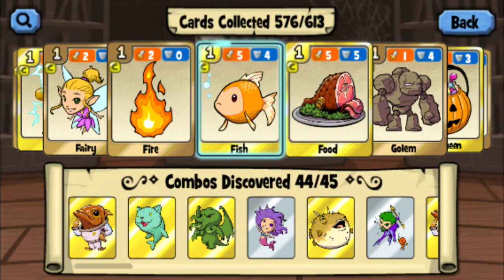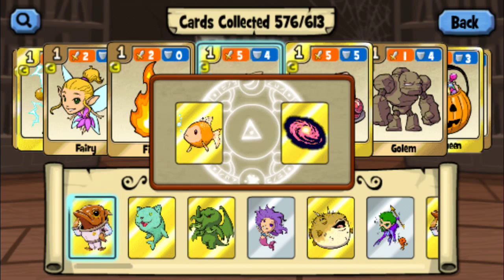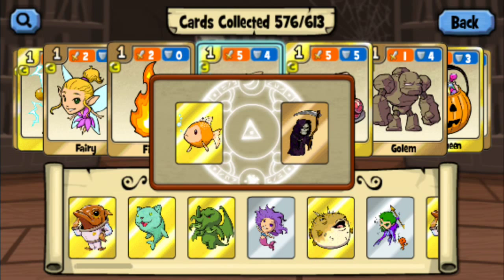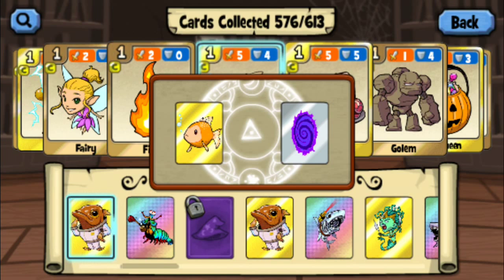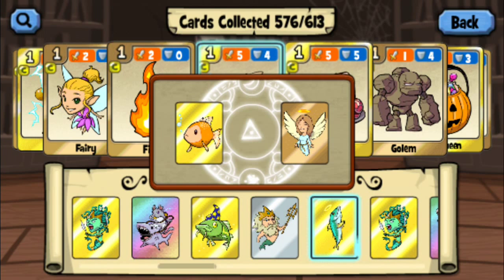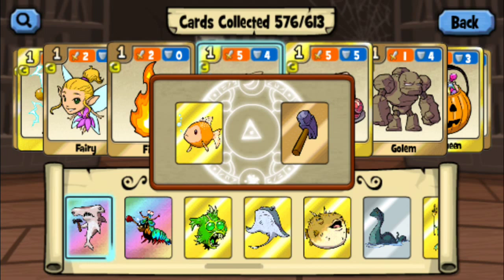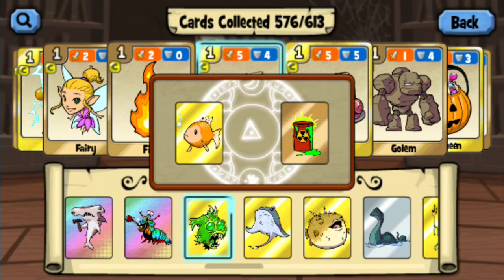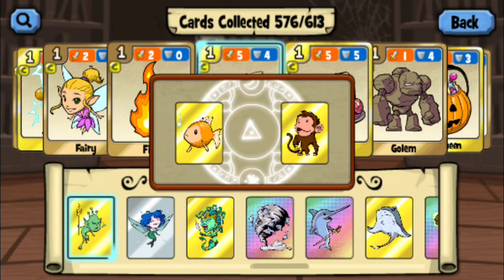Fish Combos - Little Alchemist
Let me know what game you want to see next :D

You can watch: "Reptile Combos - Little Alchemist"